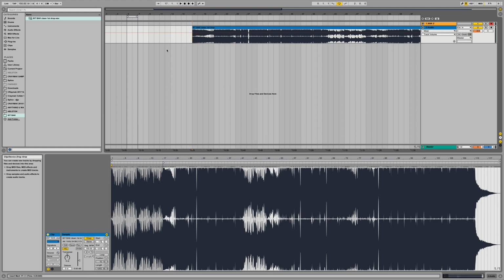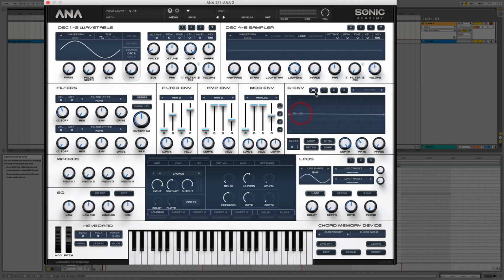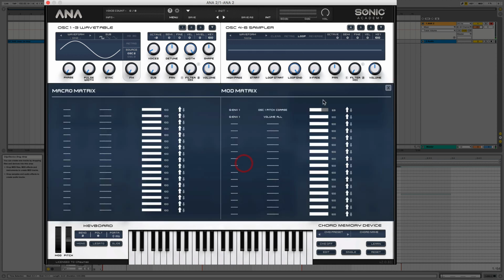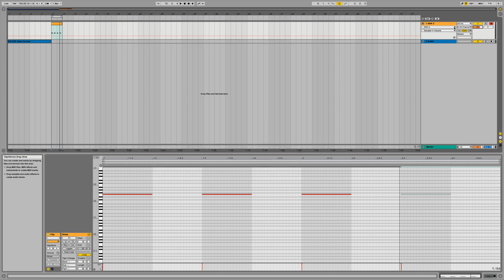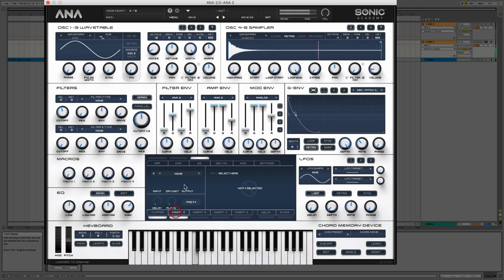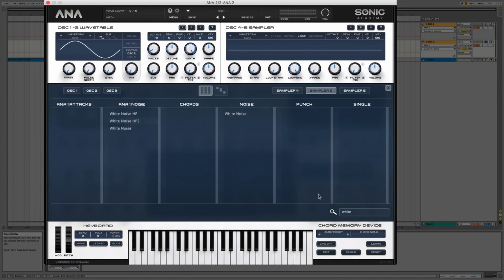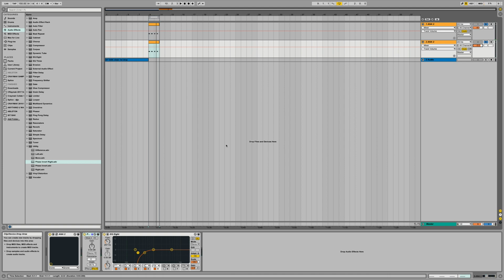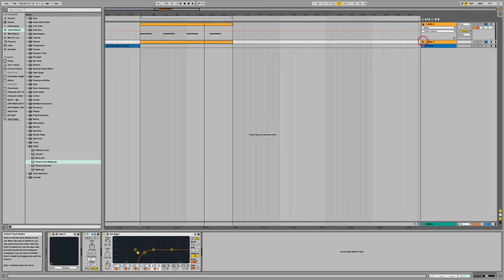Tech Tips Volume 46 with CRaymak - Kick Synthesis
Sonic Academy welcomes back CRaymak this week for Tech Tips Volume 46 - an in-depth set of tips and techniques on how to create a high impact dubstep style drop.

Sometimes starting a fresh track with the drop can help your creative flow, so over these 10 videos, we look at how to build one from scratch.
Starting with designing our own synthesised kick and clap in ANA 2 we then build some growling bass patches in Serum before getting a masterclass in resampling and warping using Ableton's manipulative audio warping algorithms.
Heading back into ANA 2 we design a powerful hitting sub bassline, build our very own multiband sidechain in Ableton and then fill out the drop with further percussive elements and effects before mixing and mastering to finalise.

With extensive use of Ableton's stock plugins, these tips show you just how versatile and fun but professional-sounding Ableton can be in achieving your very own unique sound.

Inspirational stuff to get those creative juices flowing so go check it out!